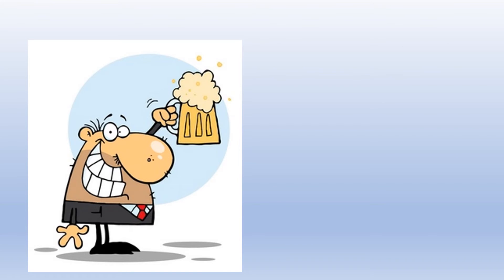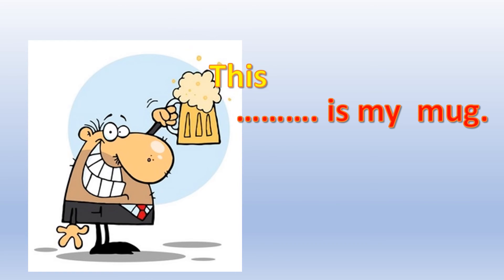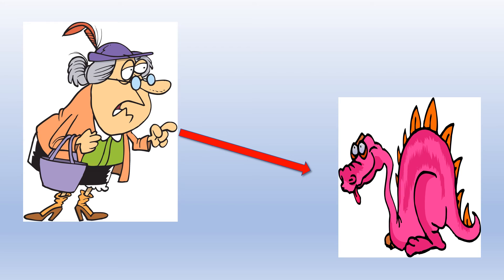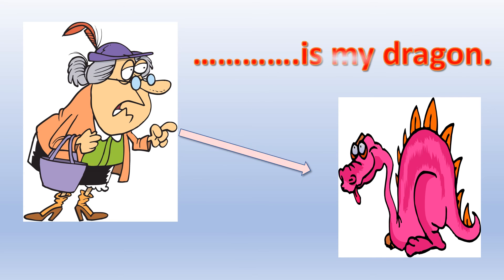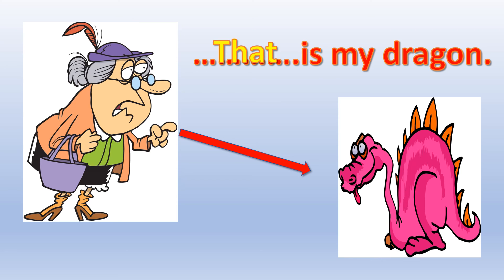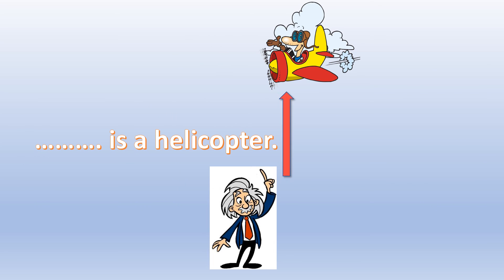This ....That practice